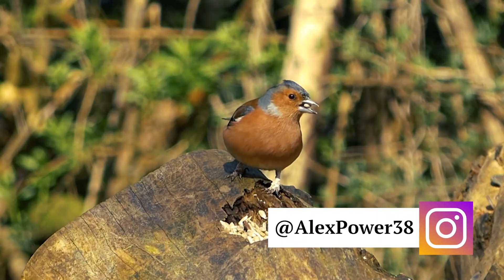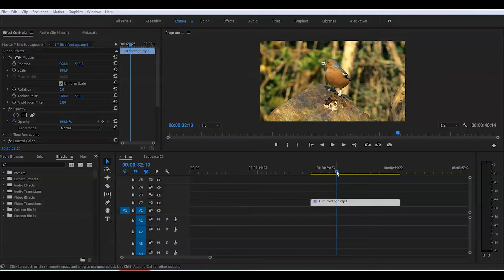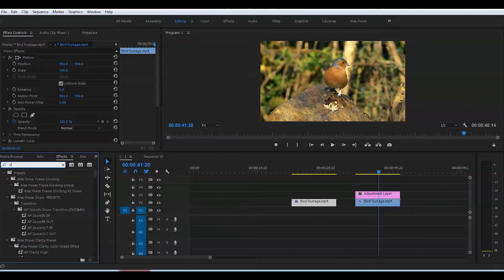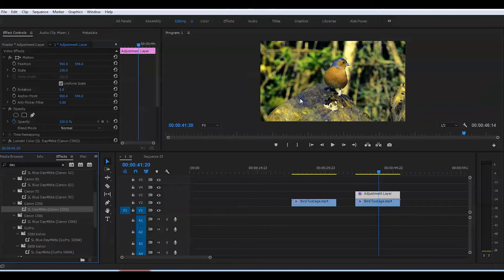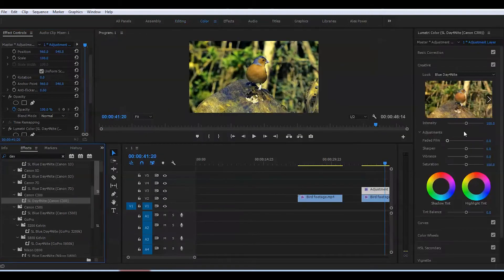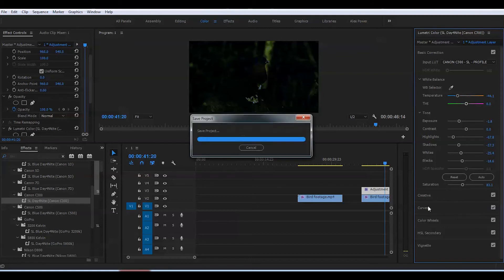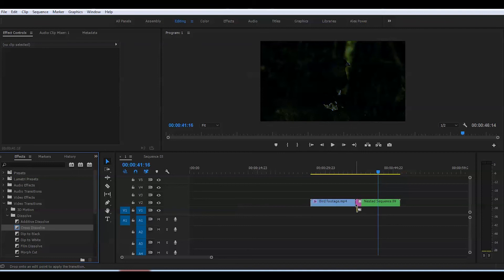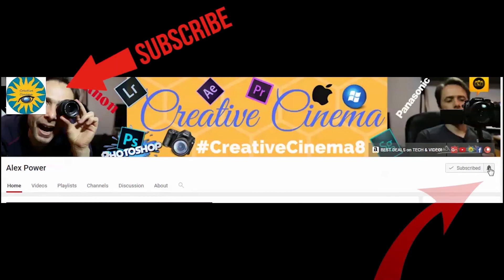How to Create Realistic Day for Night Effect in Adobe Premiere Pro CC 2017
In this video tutorial  I will demonstrate How to Create Realistic Day for Night Effect in Adobe Premiere Pro CC 2017